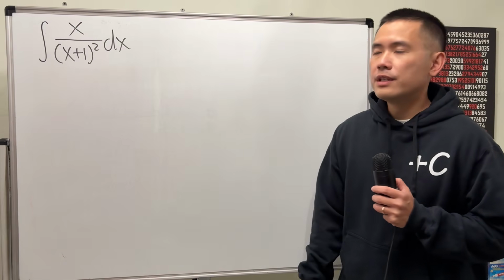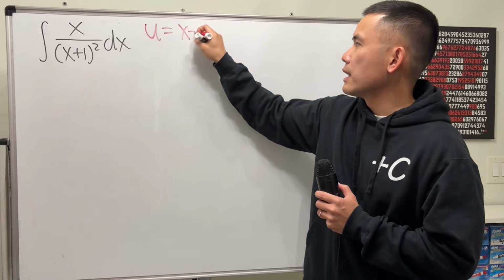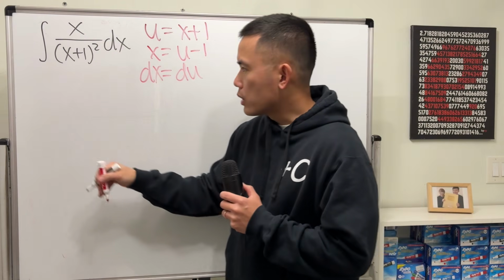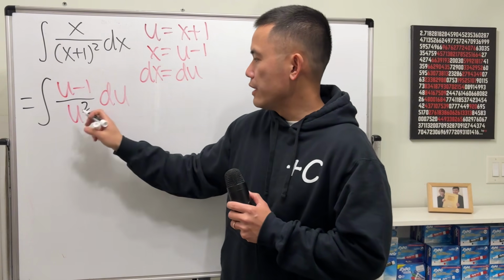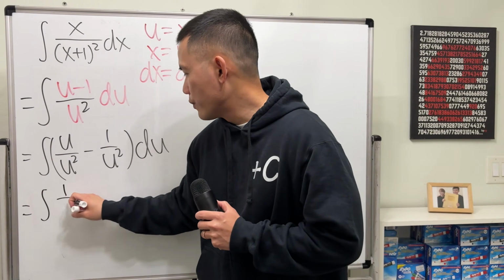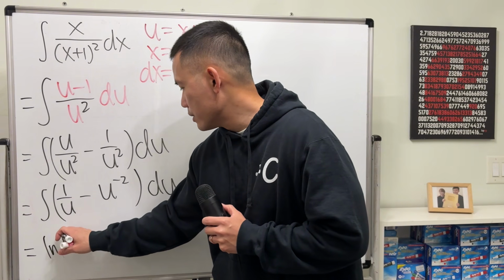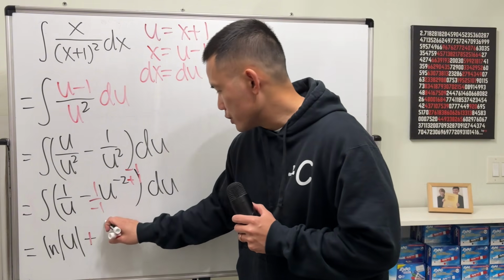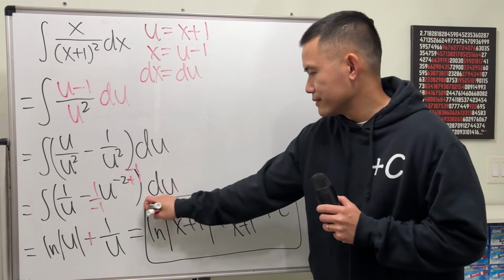Integral of x/(x+1)^2 (this could be done with u-substitution)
Just a quick supplementary tutorial on the integral of x/(x+1)^2.